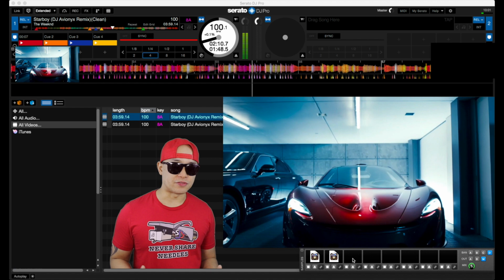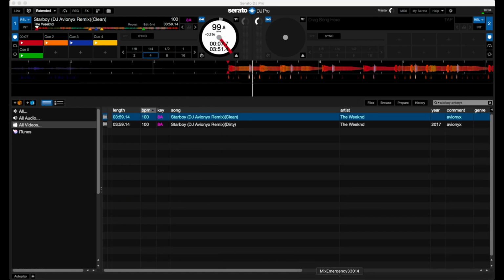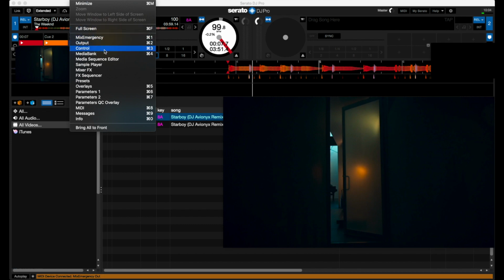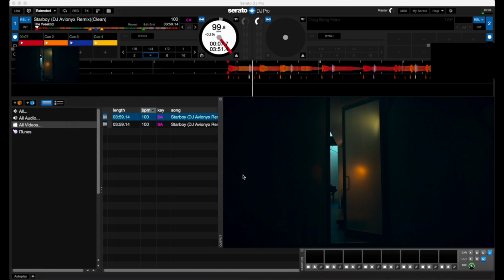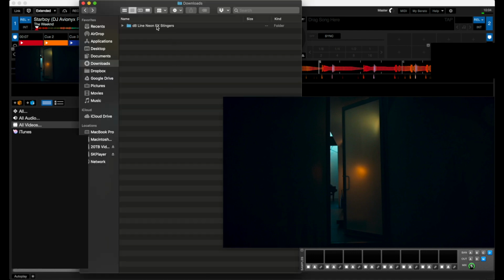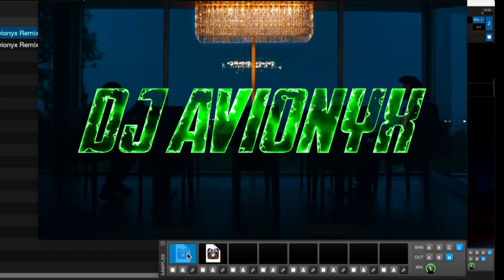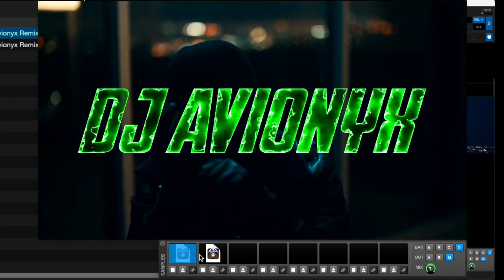Animated Neon FX Stingers for MixEmergency || Available for purchase at dB Line online store!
Level up your music video DJ game with these animated stingers for use with MixEmergency video DJ software. These short high-def transparent video samples of your DJ name can be triggered via MixEmergency's video sampler to let everyone visually know who's in the music video mix! Video samples are in high definition 1920x1080 resolution. There are 39 designs to choose from. Video preview is in the item description. If you know the exact font name you want to have animated, please enter it into the order field "Font Type/Name". "02 Arc Reactor", "03 Burning", "05 Core" are NOT font names, those are the names of the design. You receive TWO effect samples of each design for the price of $8... a masked effect and an unmasked effect of the same color of your choice. Colors available: default (pictured), red, orange, yellow, green, light blue, blue, violet, hot pink, white. Turnaround time is 24-48 hours after purchase. Once purchased, you will receive an email with a receipt and another email with your digital downloads within the next 24-48 hours.

*Please be aware that some slight modification may have to be made, compared to design image and video here, to accommodate for clarity of the outline and effect*